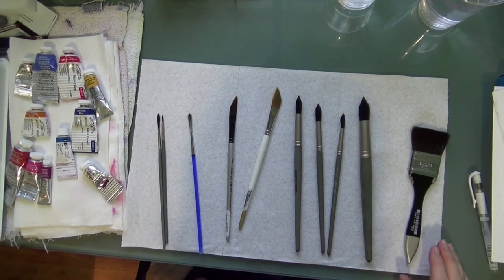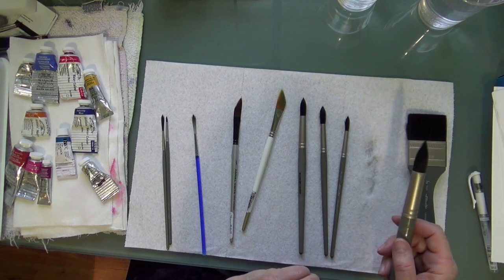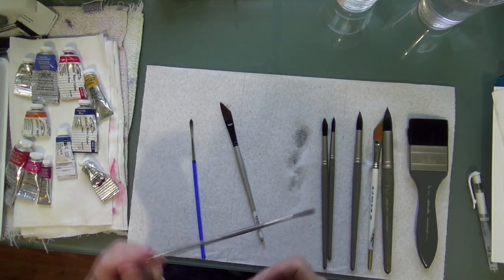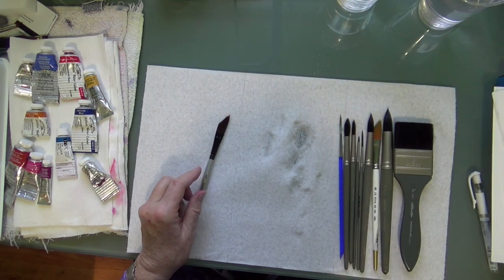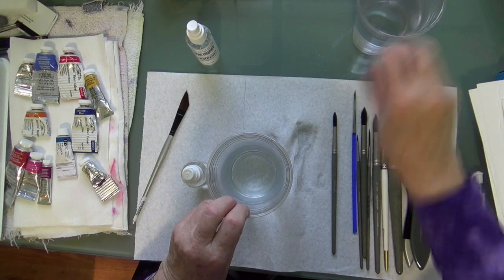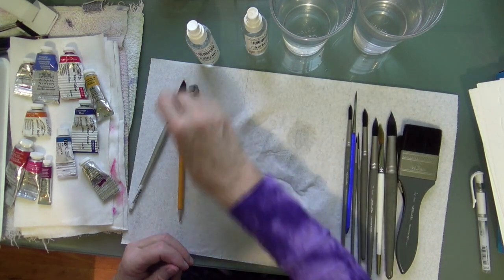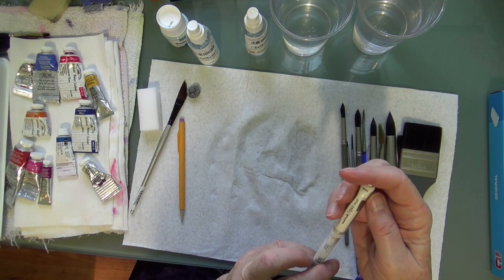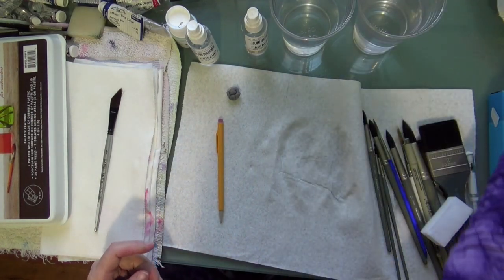Eva's Favorite Watercolor Brushes and Supplies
In this video I go over some of my Favorite Watercolor Brushes and Supplies. How to set up your watercolor station, best supplies, and much more to get you off to a great start!